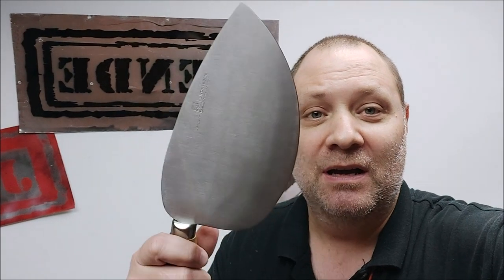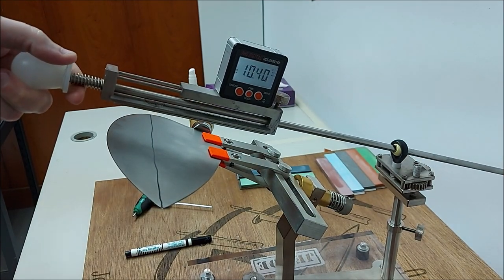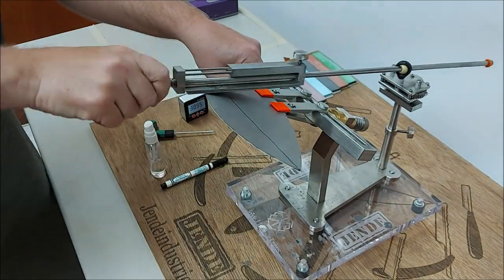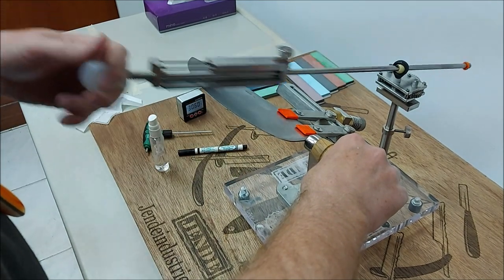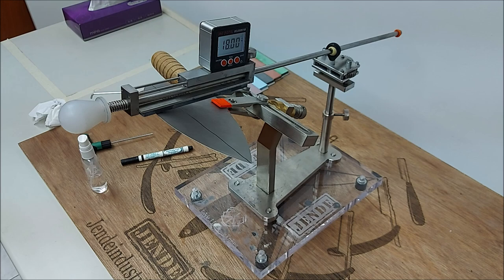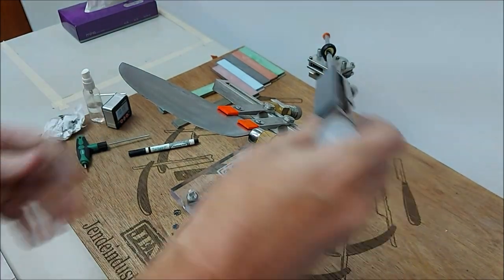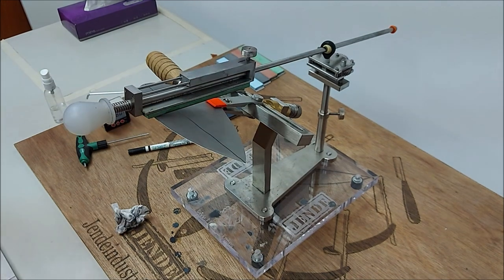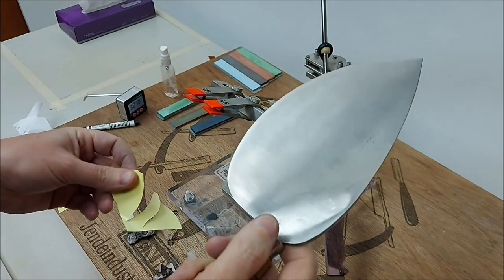Jende JIGS for Knives Sharpening a Maestro Wu G4 Fish Cleaver - Full version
Here we demonstrate sharpening a Maestro Wu G-4 Fish Cleaver using the Jende JIGS for Knives. The video walks you through the process of clamping the blade, setting the angles, and touches on some of the sharpening techniques used in guided sharpening, such as the scrubbing stroke and the sweeping stroke. The process included using the Jende 120 Diamond plate, the Chosera 600, Chosera 1K, and Chosera 3K stones in a 1x6 size. It finishes with a paper cut test.

Jende Industries is an international company that specializes in sharpening and sharpening gear. We are the makers of Jende Reed knives, Jende Nanocloth Strops, Jende Diamond Emulsions and Jende Leather Knife Rolls. We are also the distributor of Maestro Wu Bombshell Steel Knives from Kinmen and we custom cut stones for guided sharpening systems such as the Jende JIGS for Knives, Hapstone, Edge Pro, TSProf, KME sharpener, and Wicked Edge. So if you are a musician, chef, outdoorsman, or sharpener of any level, Jende has something for you!